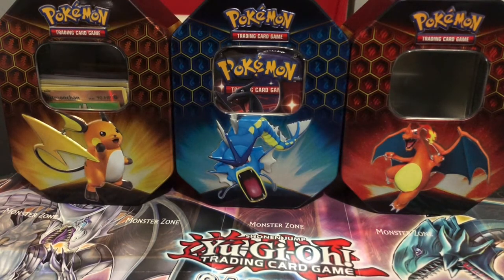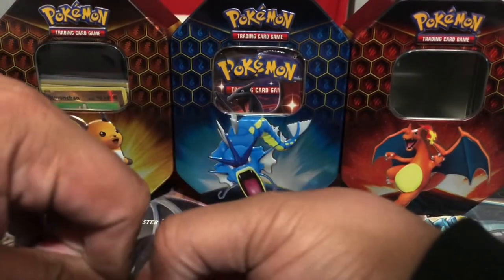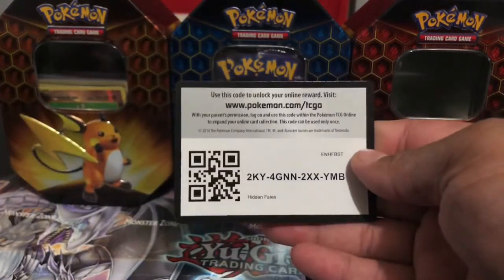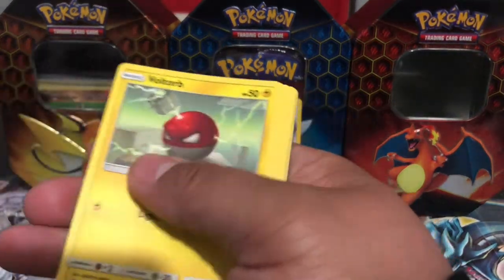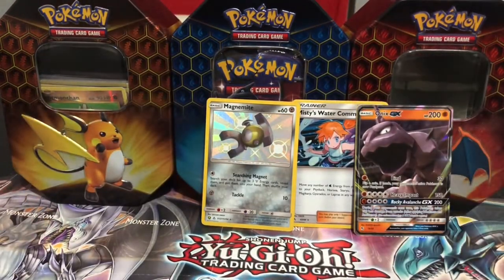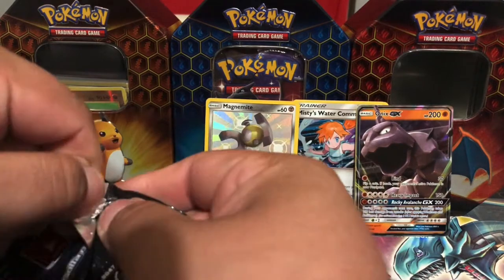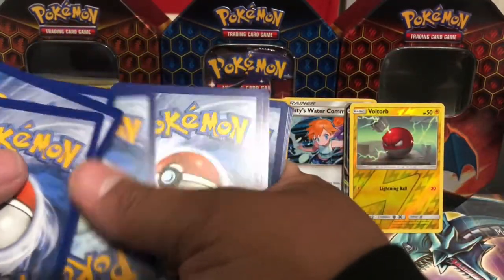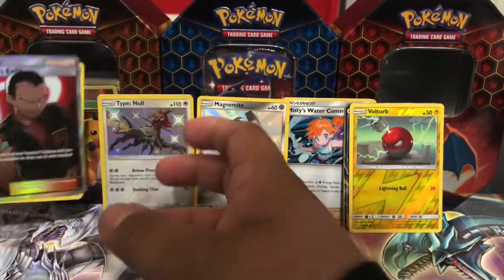TARGET FINDS!!!! Hidden Fates tins!!!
Second to last opening of hidden fates for the year.